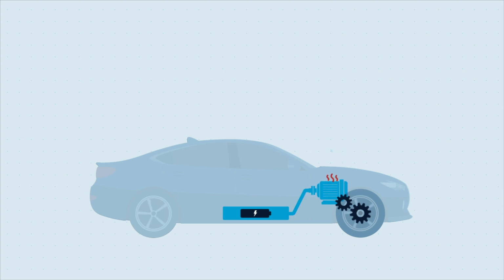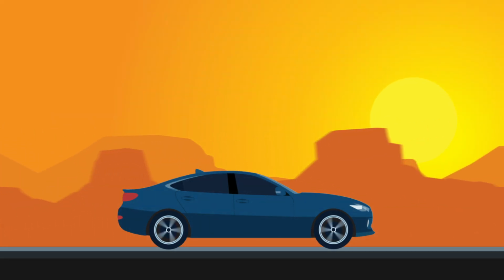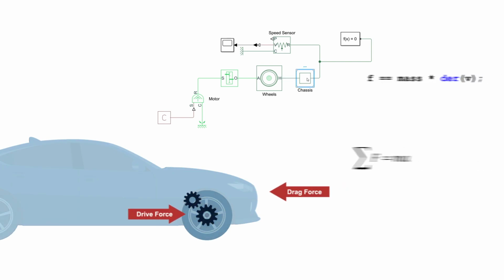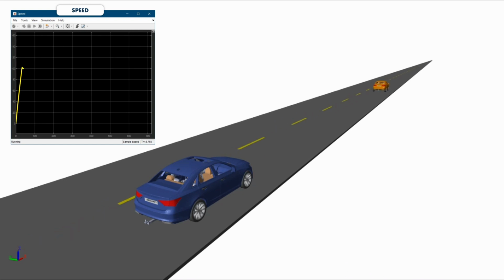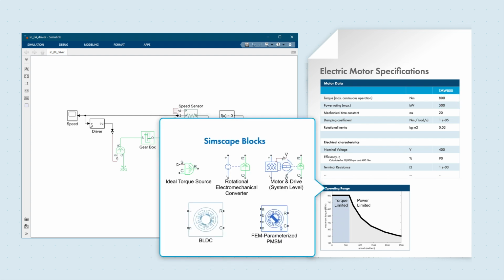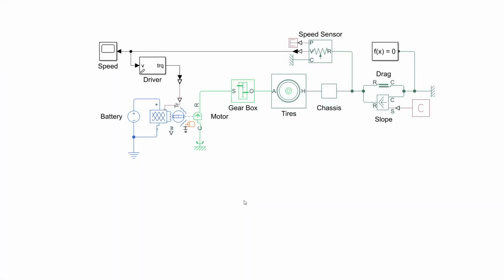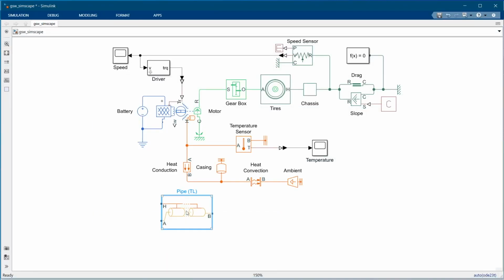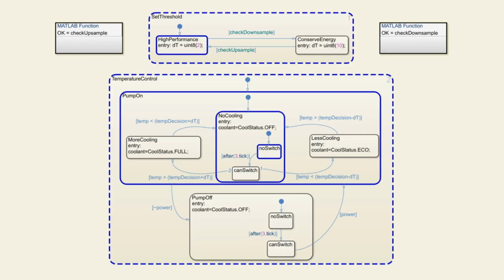Getting Started with Simscape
Simscape™ enables you to model physical systems by modeling a battery electric vehicle. Learn how to assemble a schematic of electrical, mechanical, and fluid components into a model that helps you size components and make design decisions within Simscape.

Explore how to use simulation to select electric motors and size cooling systems that include pipes, pumps, and tanks. Simscape helps you:
- Assemble Simscape components into a mechanical schematic to model the vehicle.
- Simulate a passing maneuver to determine the required motor torque.
- Refine the electric motor model with parameters from a datasheet.
- Model the cooling system to keep the temperature below its maximum rated temperature with Simscape fluid components.
- Tune the physical model created in Simscape, incorporate 3D mechanical systems, and connect it to control algorithms in the Simulink® environment.